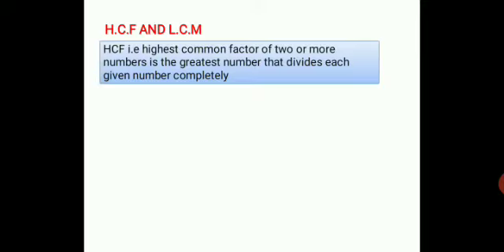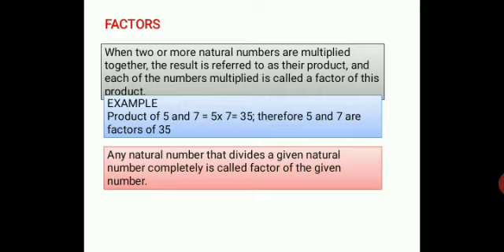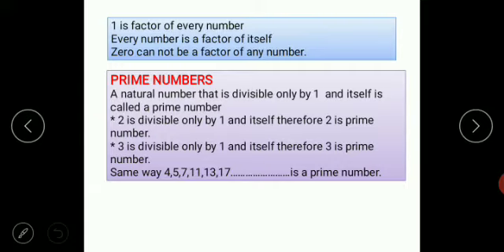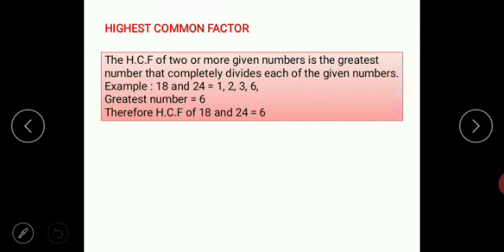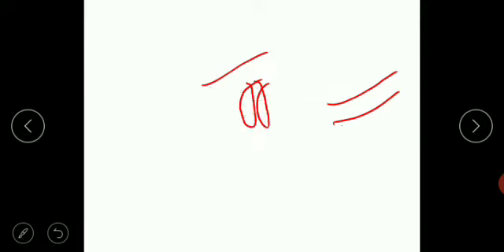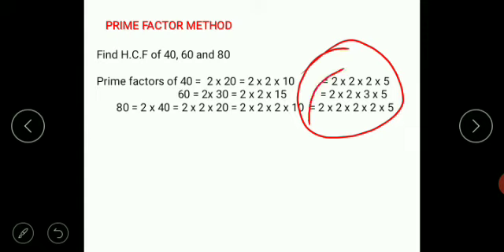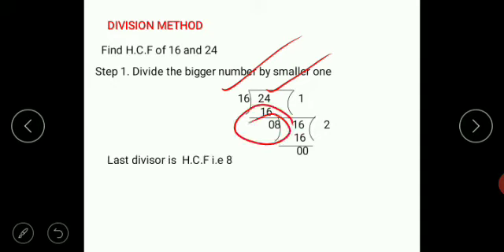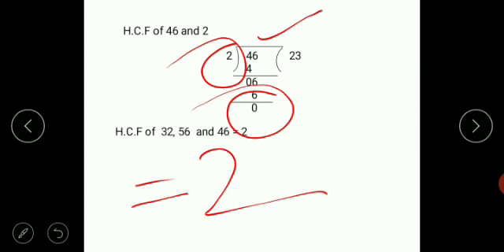6th std Mathematics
H. C. F and L. C. M